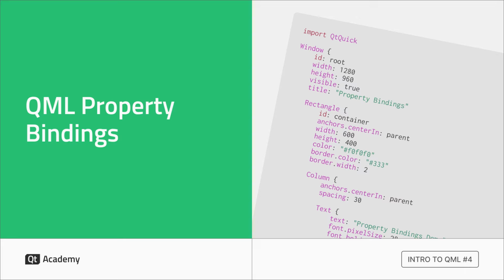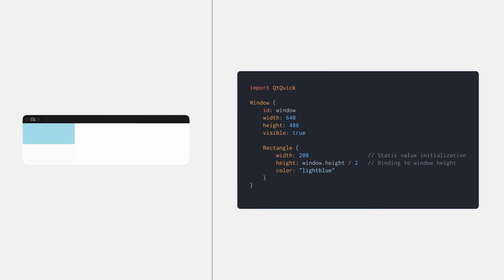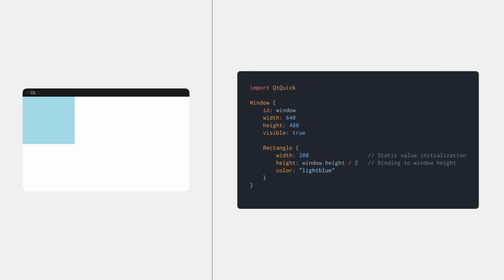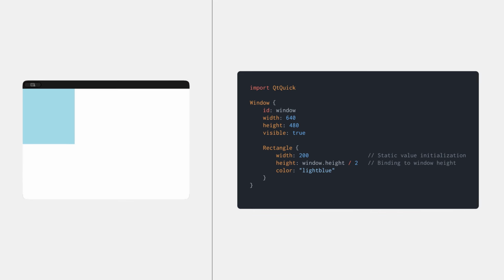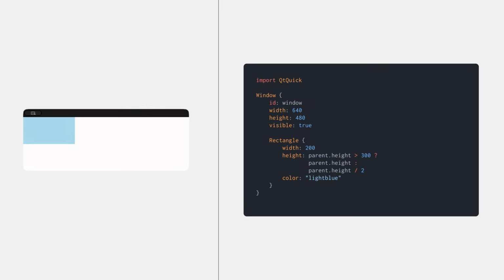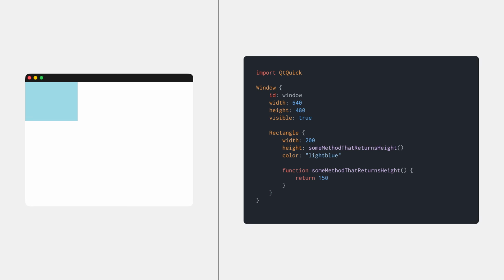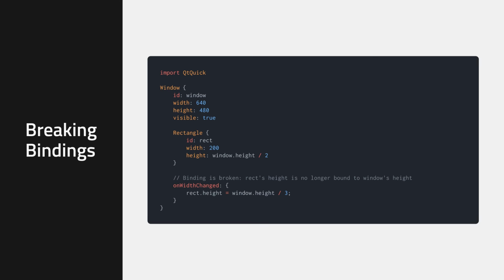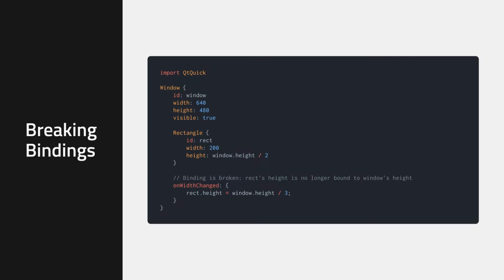Property Bindings for Reactive UIs | Intro to QML #4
Unlock the power of QML's reactive programming with property bindings! Learn how to create dynamic relationships between properties that automatically update when values change—making your user interfaces responsive without complex update logic. This video covers binding expressions, JavaScript integration, and best practices for building reactive QML applications.

This video is part 4 of the "Intro to QML" series, for developers new to Qt Quick and QML who want to build modern, cross-platform applications.

🎓 Get the full learning experience by enrolling in the complete learning path

📚 What You'll Learn:

• What property bindings are and how they work
• Creating dynamic relationships between properties
• Using JavaScript expressions in bindings
• Multiple binding patterns: simple expressions, ternary operators, conditional blocks
• Static values vs binding expressions
• When and why bindings break
• Best practices for reactive UI development

⏰ Timestamps:

00:00 Introduction to Property Bindings
00:43 Ways to Bind Properties
02:00 Breaking Bindings